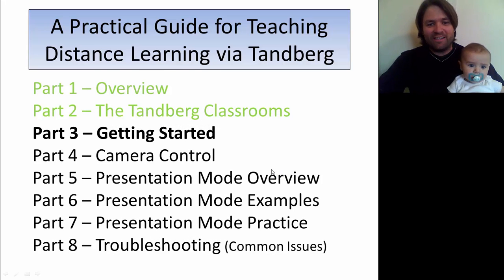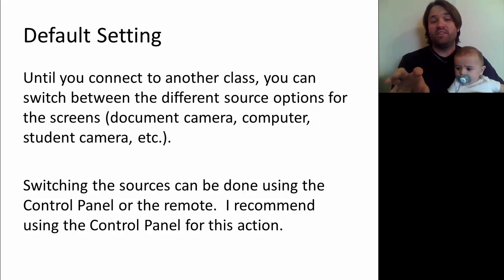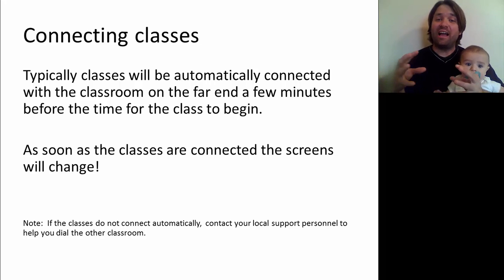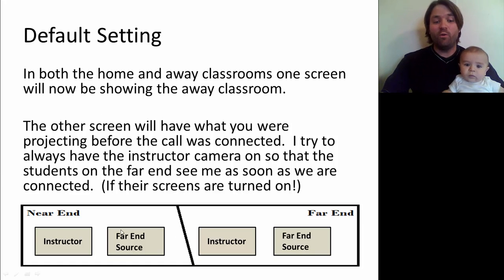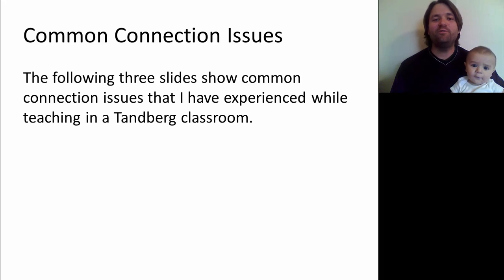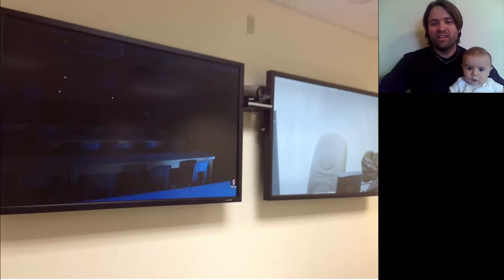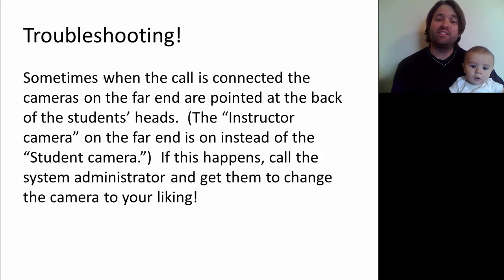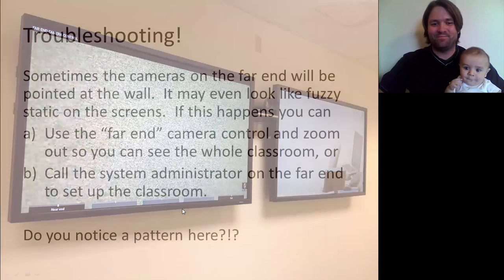Part 3 Getting Started Tandberg